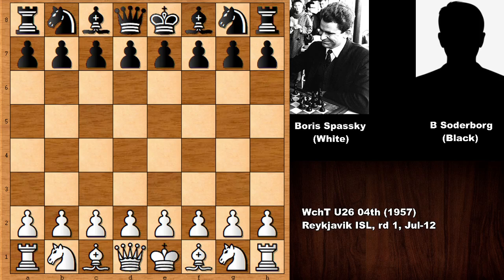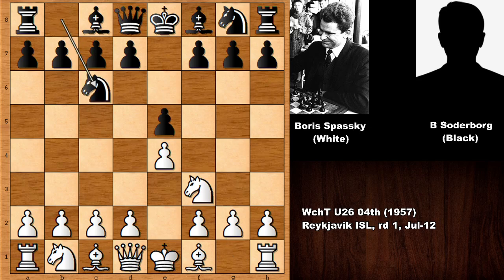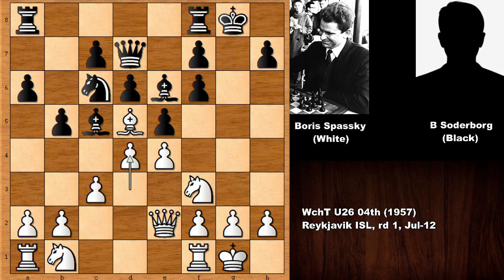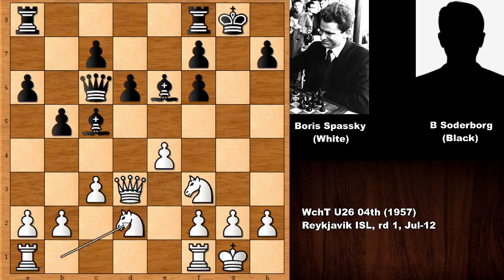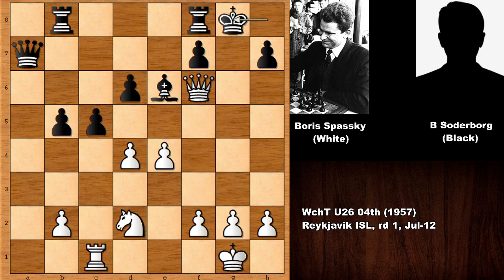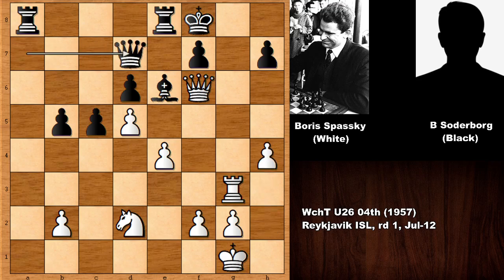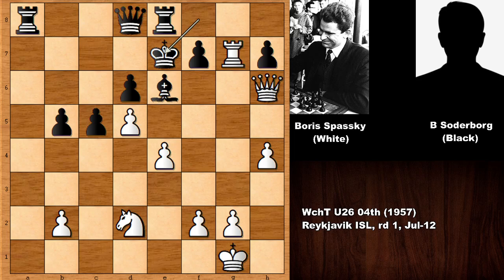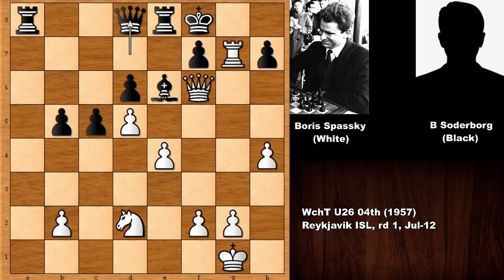Amazing Game: Boris Spassky vs Berndt Soderborg - Reykjavik (1957)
Boris Spassky (White)

Berndt Soderborg (Black)

WchT U26 04th (1957), Reykjavik ISL, rd 1, Jul-12

Spanish Game Morphy Defense. Wormald Attack